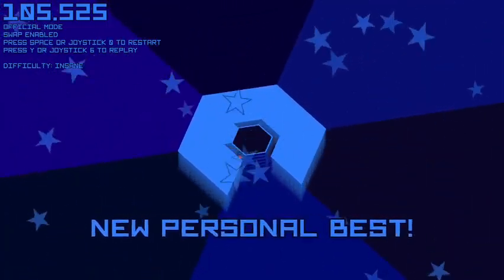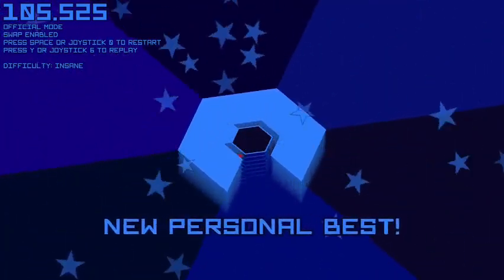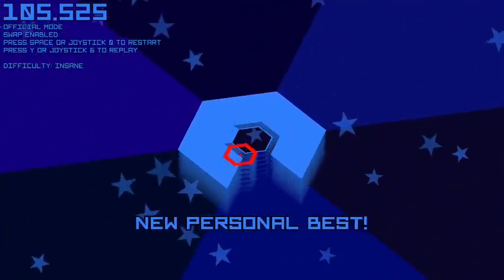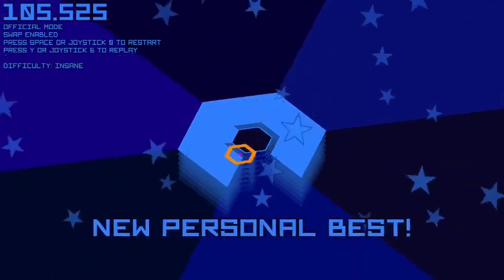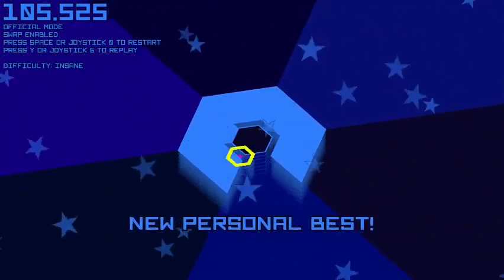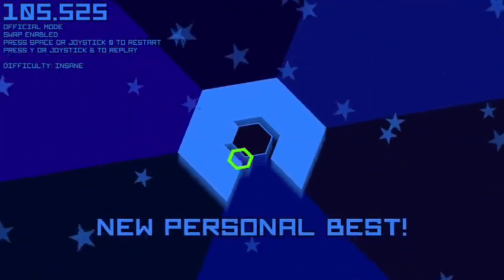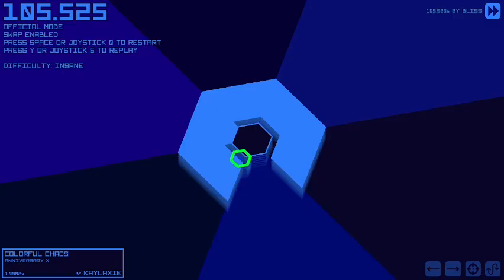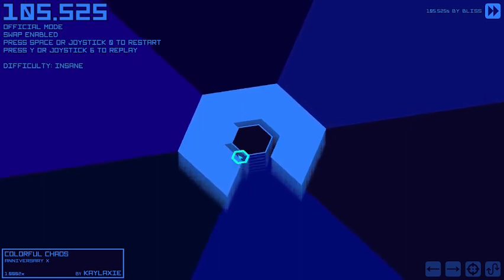Open Hexagon Colorful chaos 1.002x 105 seconds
I had another tokyo fluke and almost lost it because for some reason it never saved any of the replays for this level

Thankfully i was able to record it game capture with the audio i was recording for in case i get a score like this :)